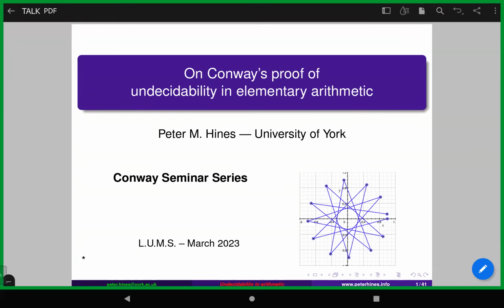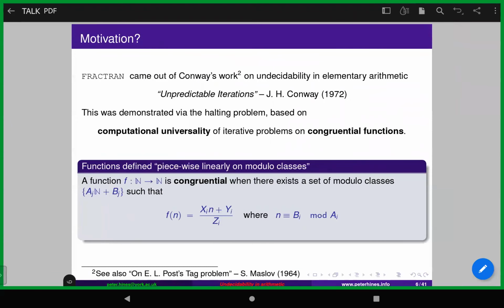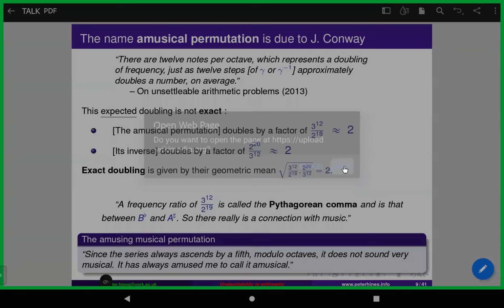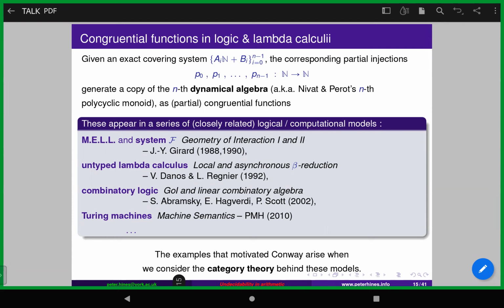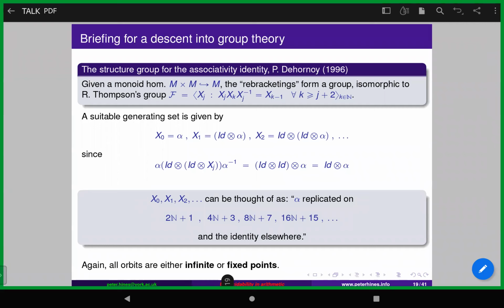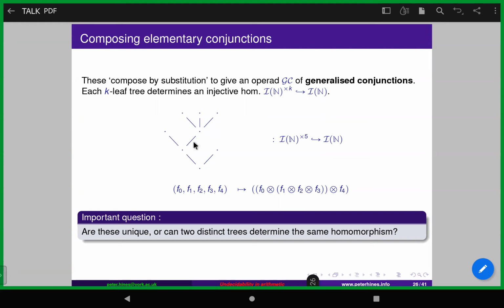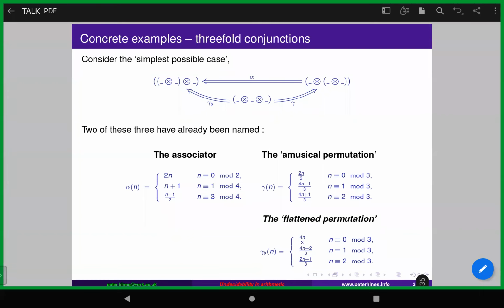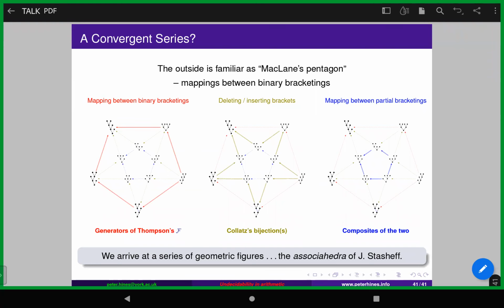JC series #45 - Peter Hines, On Conway's proof of undecidability in Elementary Arithmetic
JC series #45 - Peter Hines, On Conway's proof of undecidability in Elementary Arithmetic University of York, UK 20Mar23